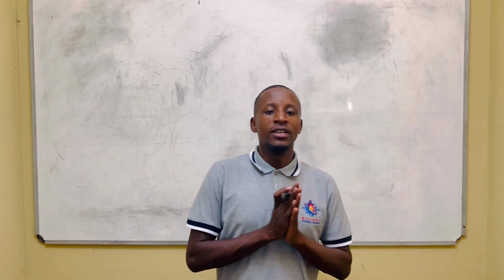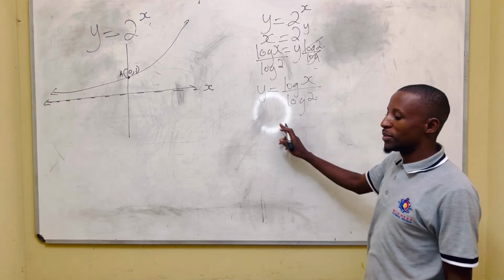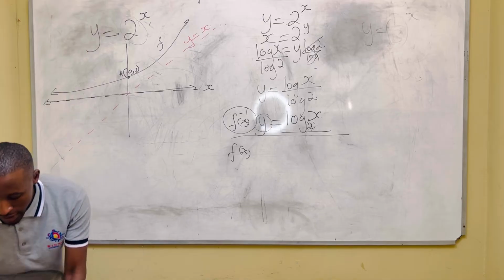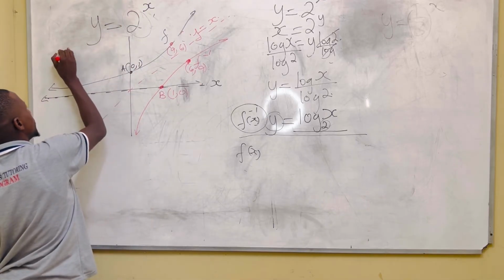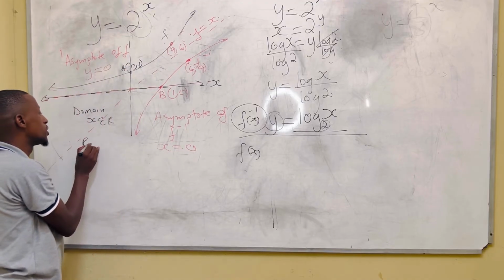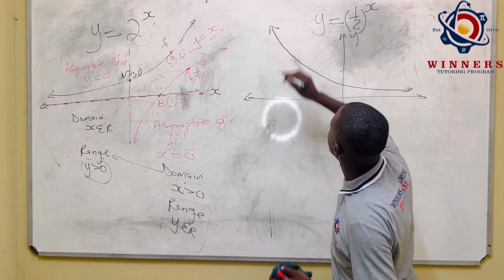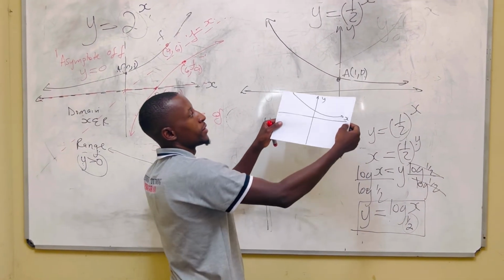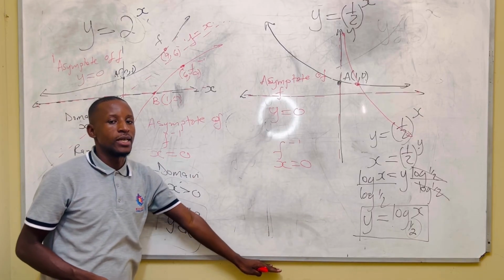Functions , Inverse of exponential graph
Sir Doc, introducing inverse of exponential graph